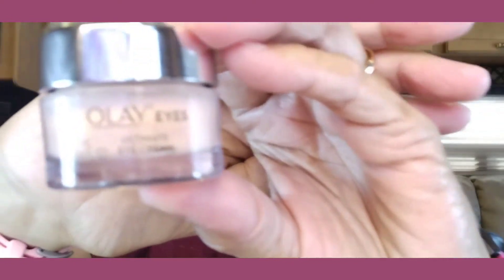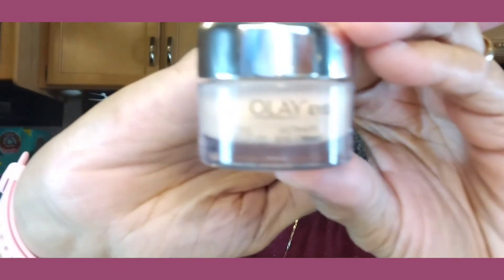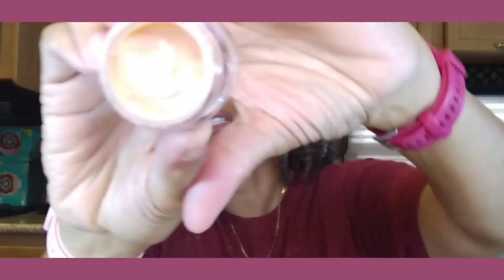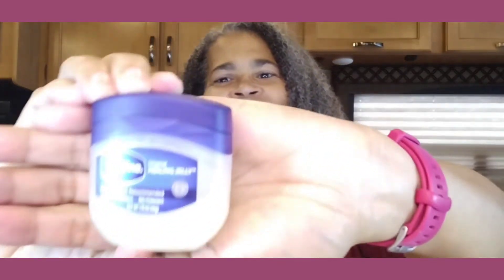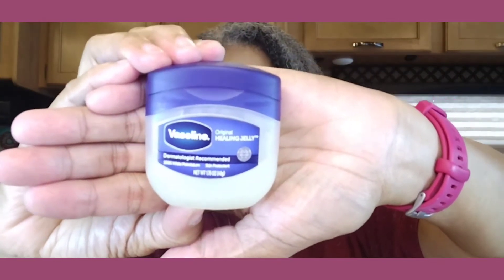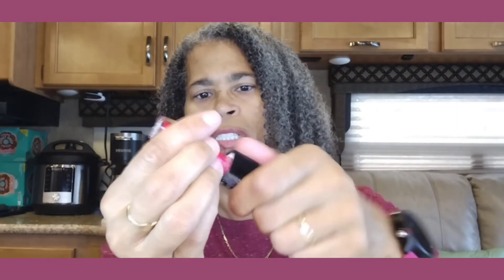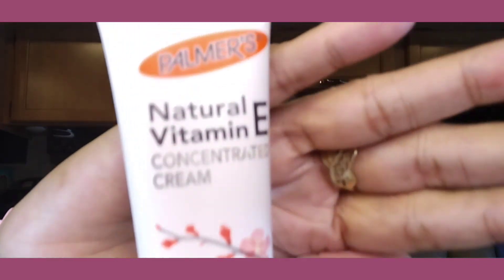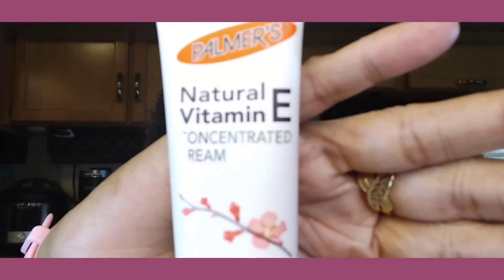Vlogmas Day 1 | Zelda's Essentials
Hello Silver Curlies and Future Silver Curlies! My name is Zelda and you are watching Silver Curls ZELDA, Vlogmas 2022 Style!

My videos focus on Silver Curly Hair, Health, and Beauty for Mature Women and December is no exception!

I have videos I previously made and will be moving them up to play earlier this month.

You will see a combination of videos related to Silver Curly Hair Care, Health, and Beauty for Mature Women.